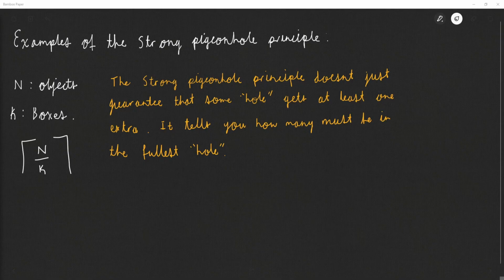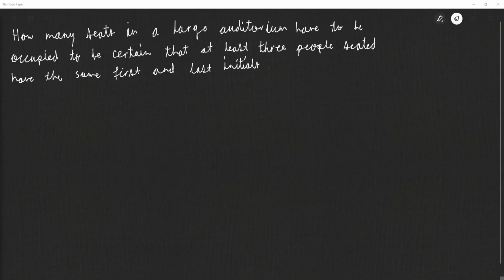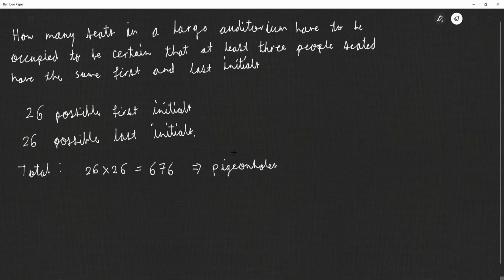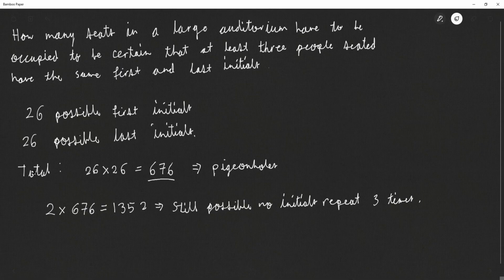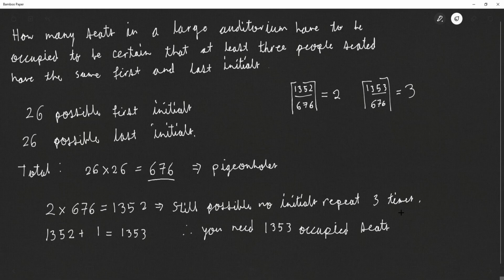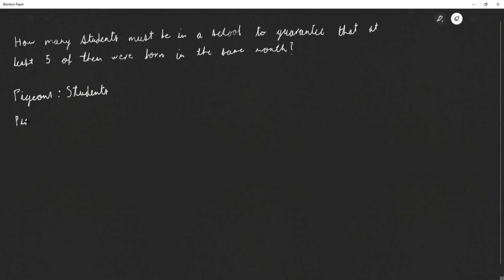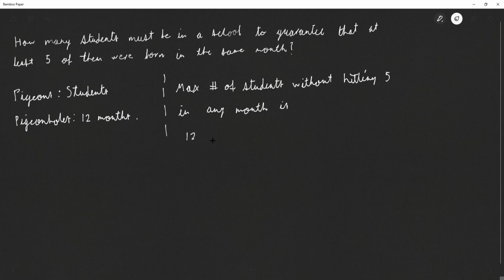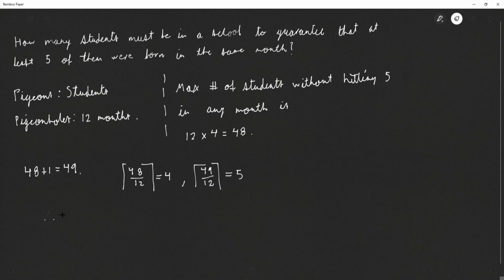The Strong Pigeonhole Principle Explained — Guaranteed Repeats in Action!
In this video, we go beyond the basic pigeonhole principle and explore the Strong Pigeonhole Principle—a powerful idea in combinatorics that doesn’t just say “something repeats,” but tells you how many times it must repeat.

We’ll:

Recap the classic pigeonhole principle

Introduce the strong version

Solve a real example with initials in an auditorium

Pose a follow‑up challenge: How many students guarantee at least five share the same birth month?

This is perfect if you’re studying discrete math, contest math, or computer science, or if you just love clever counting arguments.